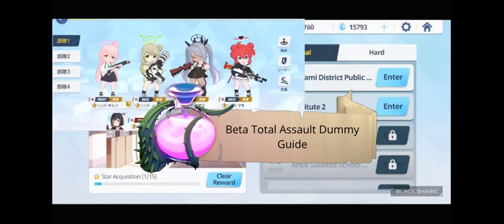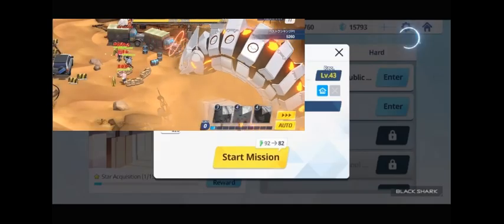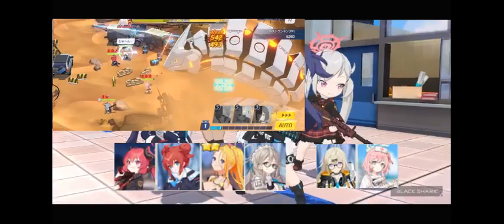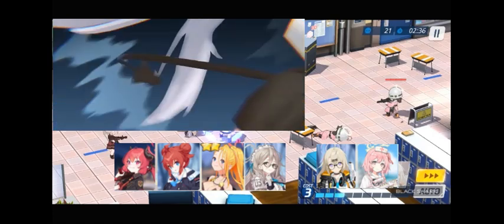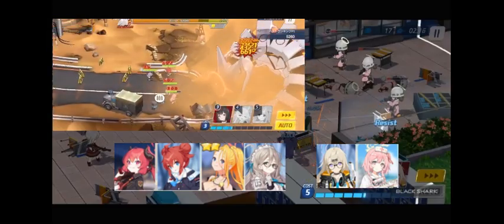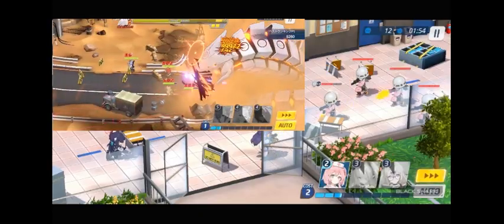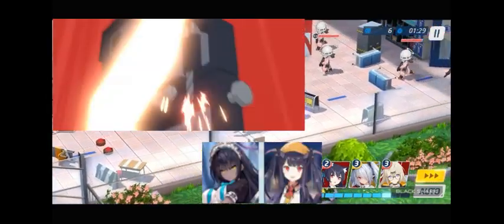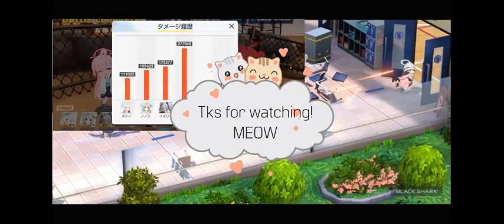Beta Total Assault Dummy Guide Blue Archive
Discord Server For Chatting and Goodies

Today I wanna share a little tip on the beta total assault boss. If you have the players I suggest in the video and they have at least tier two equipment and all of your students reach level thirty-five. You should be able to auto finish hard mode. It is gonna be difficult for very hard mode with tier two equipment. If you can get tier-three even tier four equipment, it is possible to beat very hard mode.

The best students for this boss are Junko, Maki, Pina, Akane, Kotama, and Serina. Maki is the best damage dealer for this boss. As the boss is a heavy armor type, Maki and Akane are very important in this total assault. Both of them have armor reduction skills and their skill effect can be stacked. When you wanna have the best damage output, you should release Maki's ex skill right after Akane's ex skill. You will maximize your output by using this combo. Another important thing to remember is that Maki and Akane must be in second and fourth positions. Otherwise, they might be killed easily by the boss because they can't find the best cover or Kotama ex-skill can only cover two students during the fight. In this team, Junko can be replaced by Iori or Hasumi. They should have similar output. Another thing needs to remind you. You need a two-star Pina to be able to work in this team. If you don't have a two-star Pina, you can use Neru or Nonomi for the replacement. For the special students, you can also use Hibiki and Hanae as a combo. Karin and Fuuka combo are also usable.  If you don't have any of the above options, you can fill in Tsurugi, Sumire, Tsubaki, Kotori, and Hifumi as the subs. The damage output will be much lower though. I hope this guide can be helpful after the server is back online. Peace out!